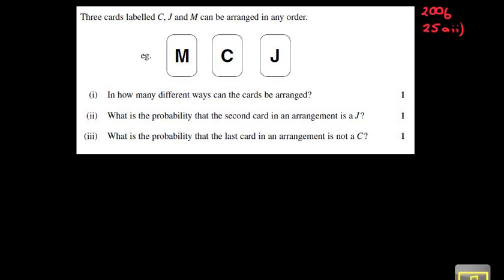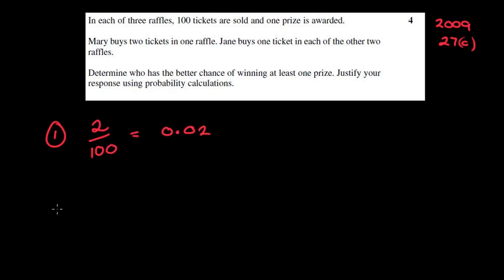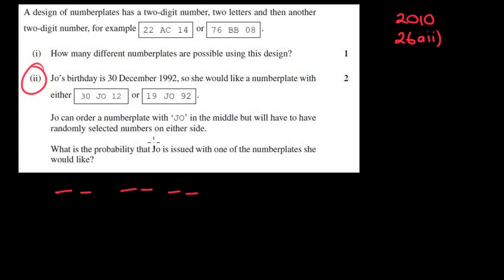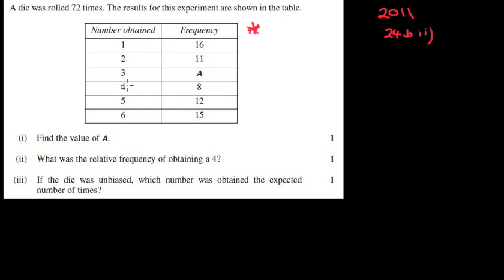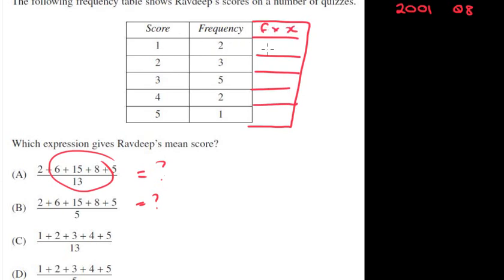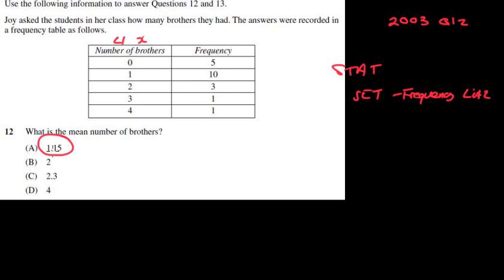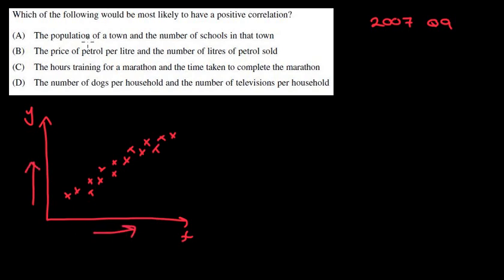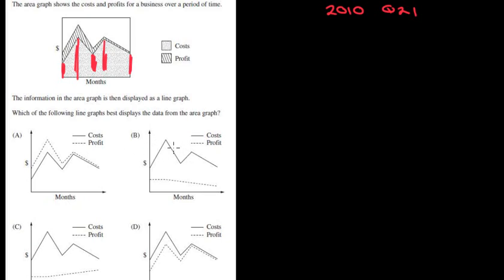Monicas Questions 2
HSC General Questions requested by Monica :-)